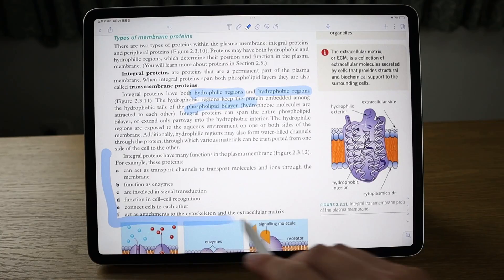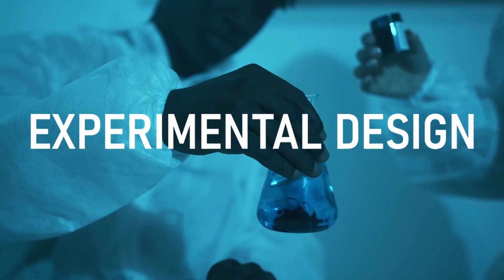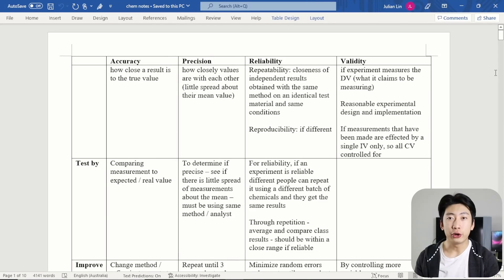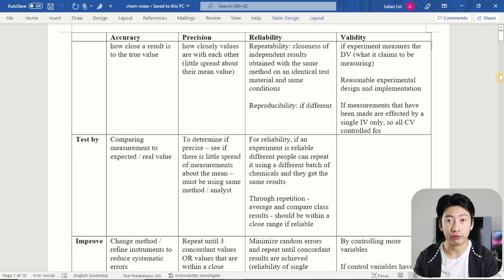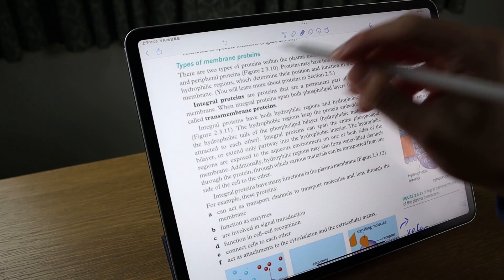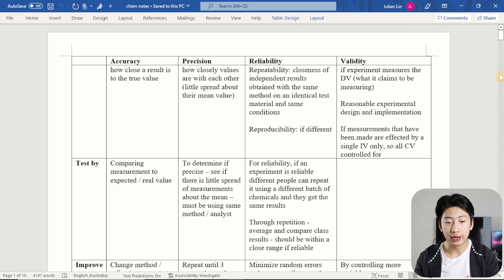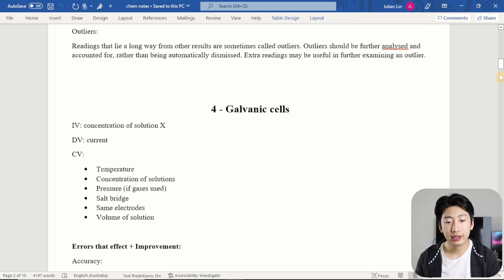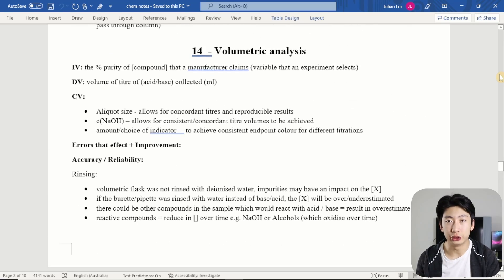Do this before your VCE Chemistry Exam (and VCE Biology)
Here are all the resources that helped me get a 99.95 ATAR In the new study design for VCE science, there is a greater focus on experimental design questions (i.e. accuracy, reliability, precision, validity, errors, variables etc). This video focuses more on VCE chemistry, however, these tips can be applied to any science subject. For VCE chemistry, the exams of the new study design have all contained experimental design questions - some of which make up a lot of marks on the final exam. Since this is an area that scores quite poorly, it is important to prepare for this in advance by making a summary table of all the important concepts that may be tested.

    About Me
My name is Julian I graduated with a 99.95 ATAR (top 0.05% of the state) in Melbourne, Australia (2020). The aim of this channel is to explain concepts and study tips in short, succinct videos and offer a student perspective on the important things to know. Enjoy!